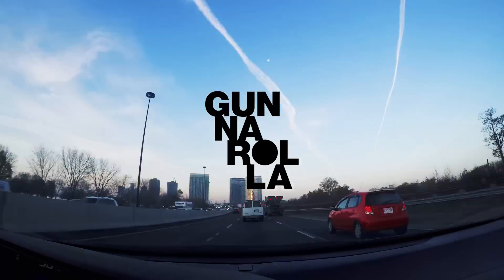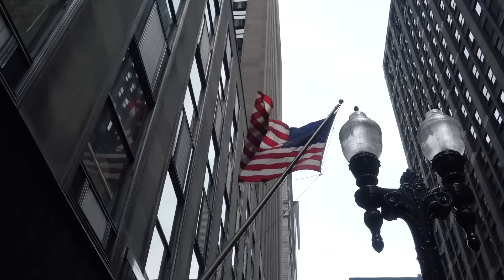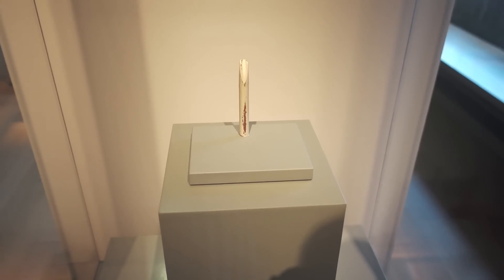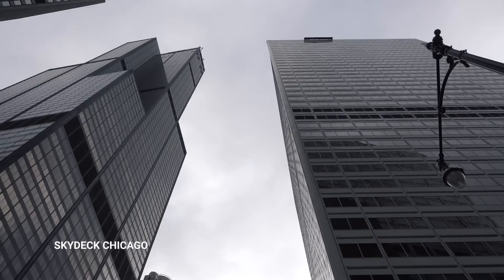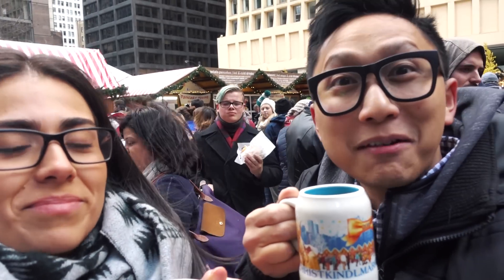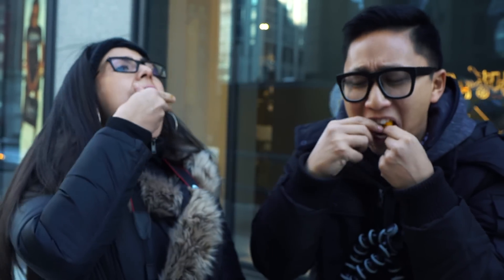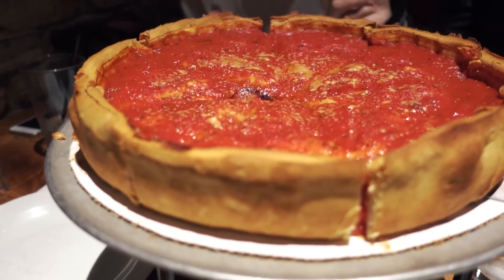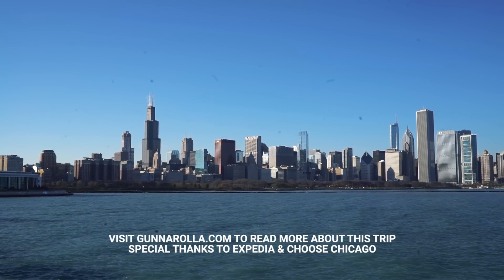Chicago Travel Guide: Top Things To See, Do & Eat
This is your beginner's guide to Chicago: where to stay, what to see, and all the food unique to the Windy City!

▶ ITINERARY
0:00 - Welcome to Chicago
0:25 - W Chicago City Center
0:47 - Millennium Park & Cloud Gate
1:05 - Art Institute of Chicago
1:31 - 360 Chicago & TILT
1:54 - Chicago Athletic Association
2:16 - IPO at W Chicago City Center
2:34 - Skydeck Chicago
2:42 - Christkindlmarket at Daly Plaza
2:54 - Portillo's
3:16 - Garrett Popcorn Shops
3:42 - Museum Campus
3:52 - Navy Pier
4:07 - Giordano's
4:18 - Remedy for a shot of Malort

Special thanks to Expedia.ca & Choose Chicago